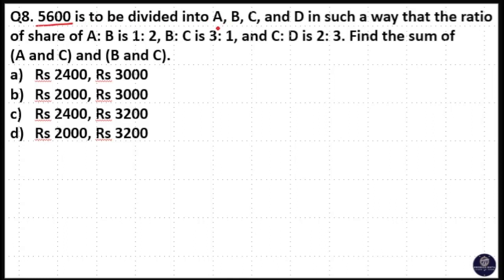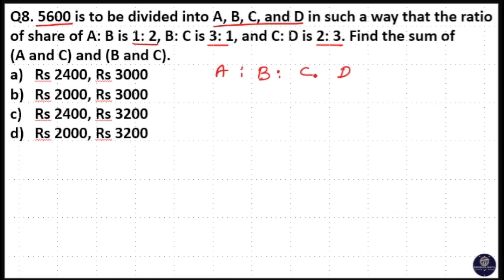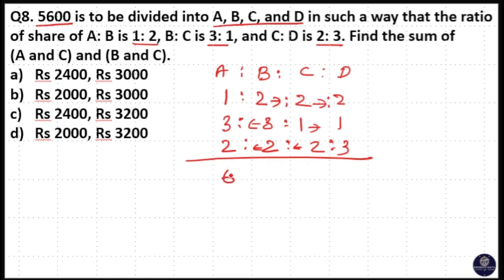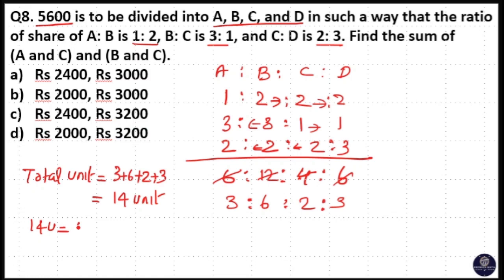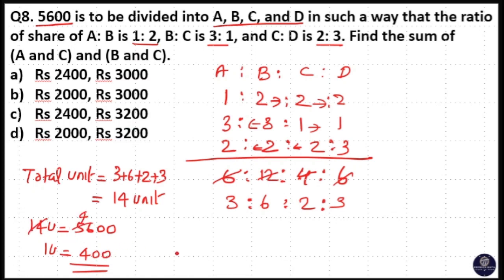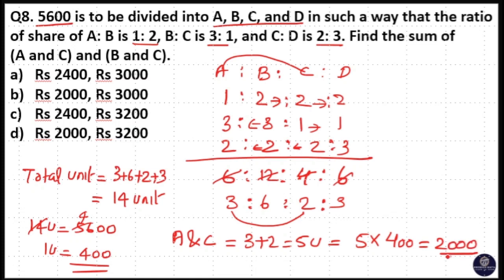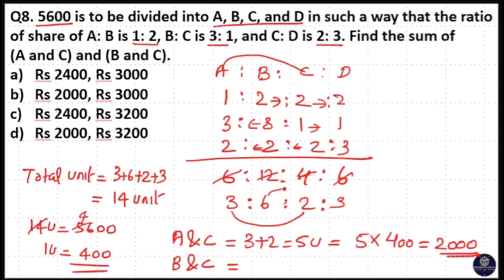5600 is to be divided into A, B, C, and D in such a way that the ratio of share of A B is 1 2, B C i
5600 is to be divided into A, B, C, and D in such a way that the ratio of share of A: B is 1: 2, B: C is 3: 1, and C: D is 2: 3. Find the sum of  (A and C) and (B and C).